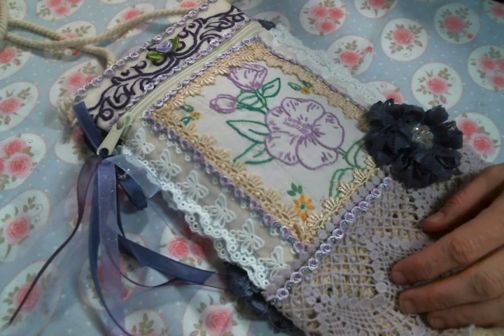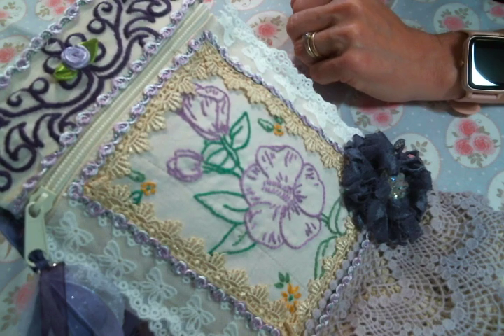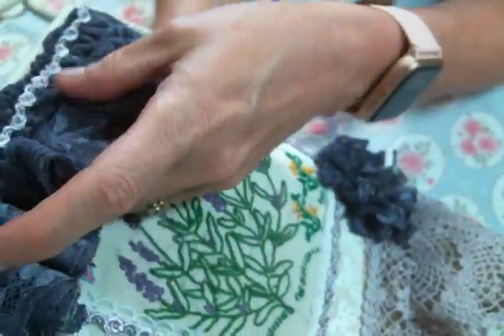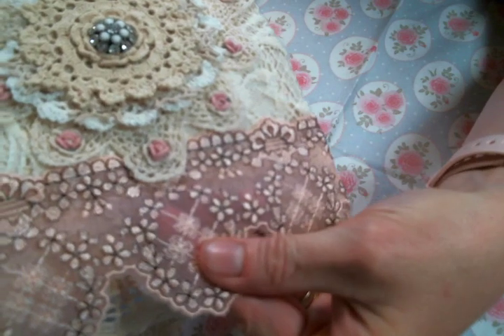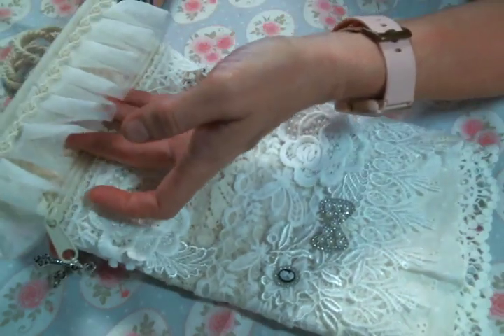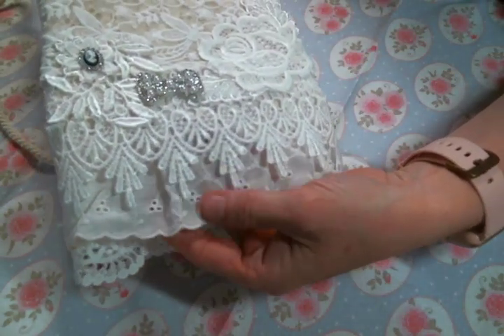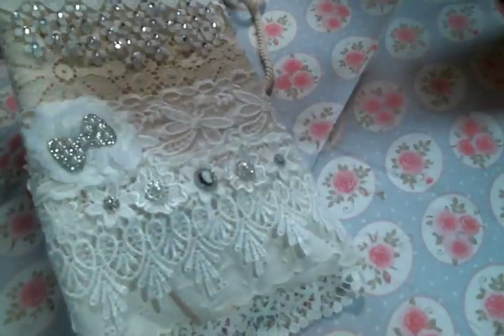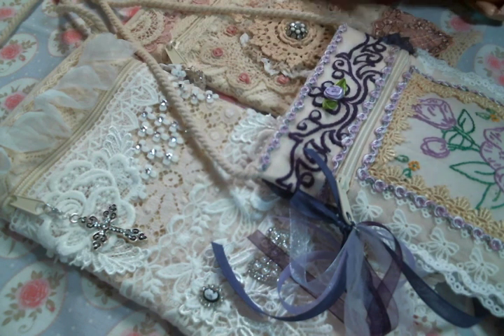shabby altered purses